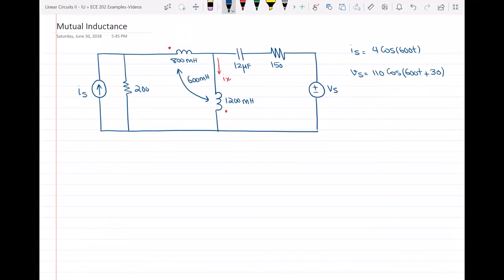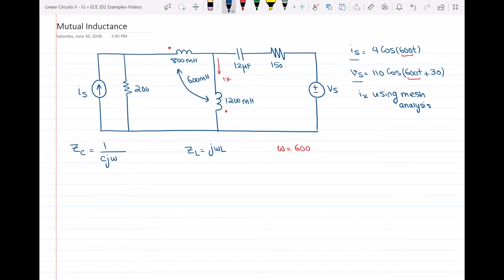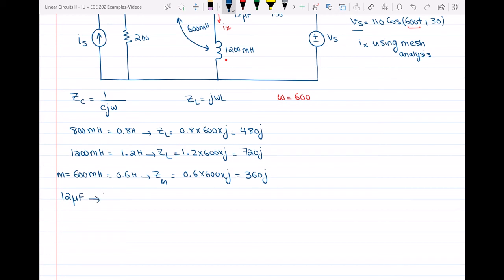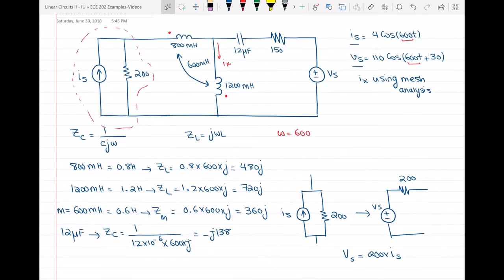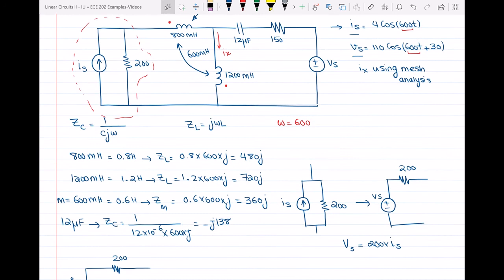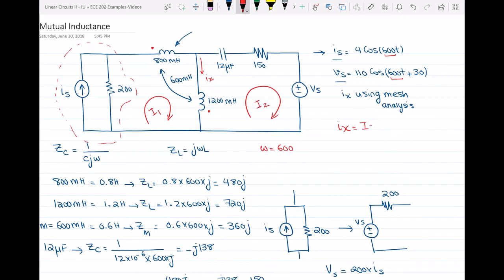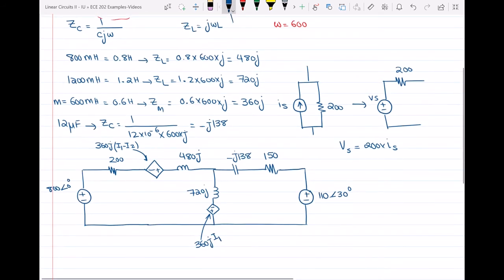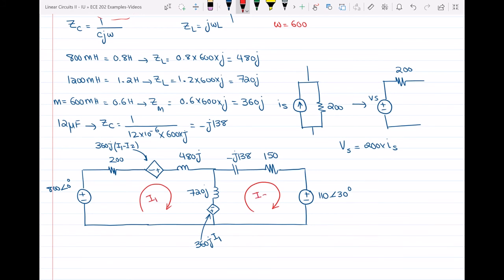Solving a circuit including mutual inductance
In this video I have analyzed a circuit including a mutual inductance.